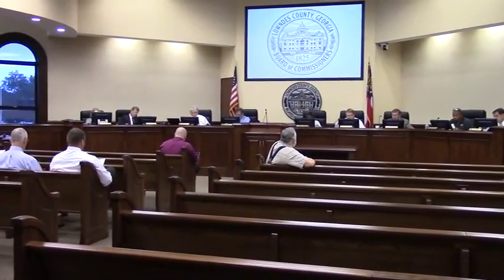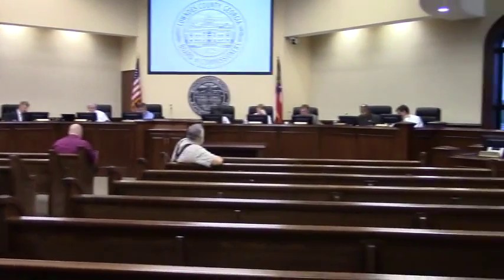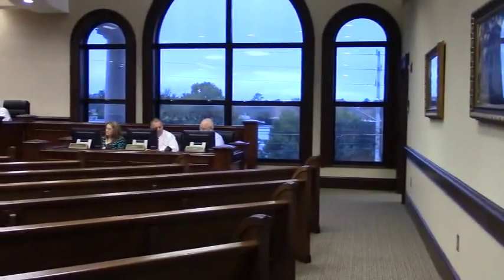6c Bevel Creek Lift Station Pump @ LCC Work - 2015-09-08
Work Session, Lowndes County Commission (LCC Work)
 Valdosta, Lowndes County, Georgia, 8 September 2015.